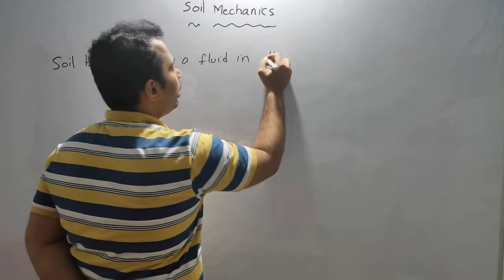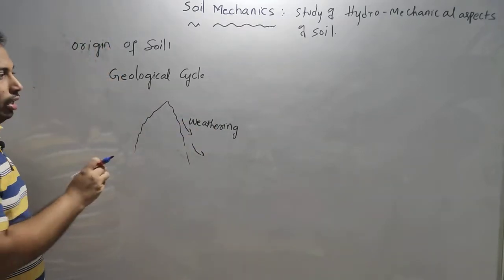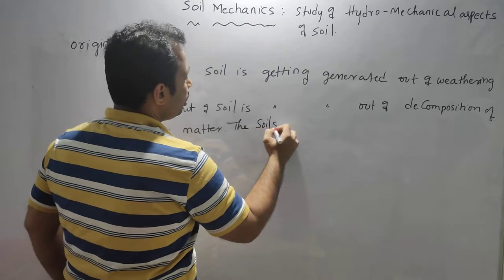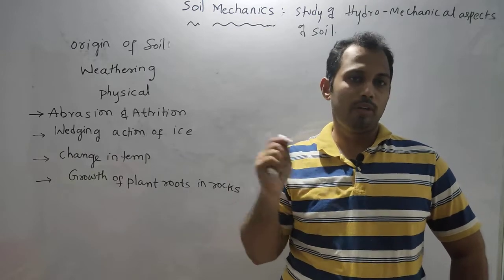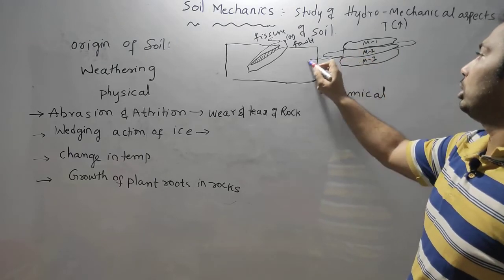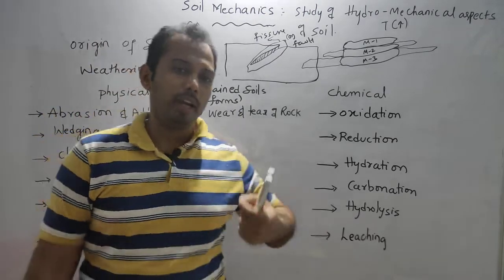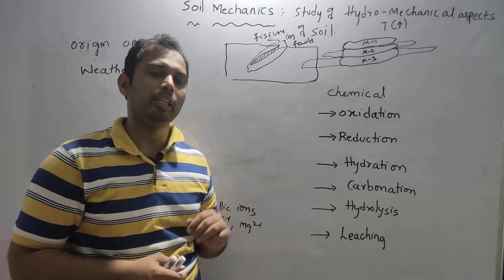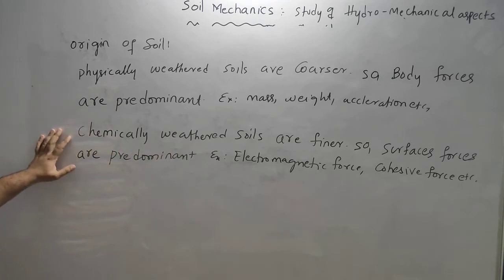SOIL MECHANICS LECTURE-1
APPSC,TSPSC AEE